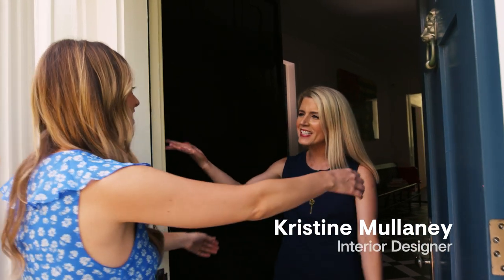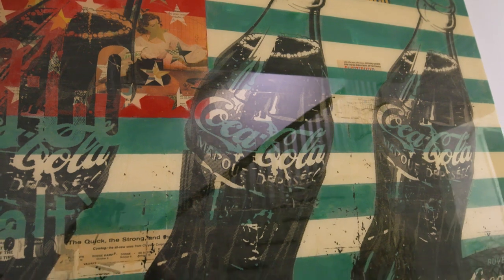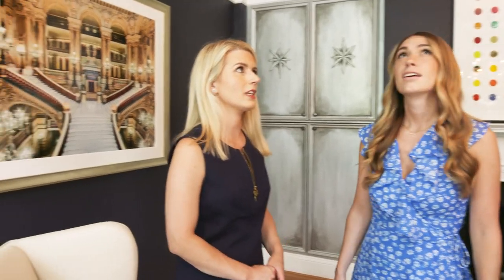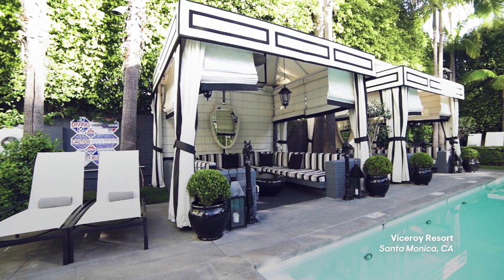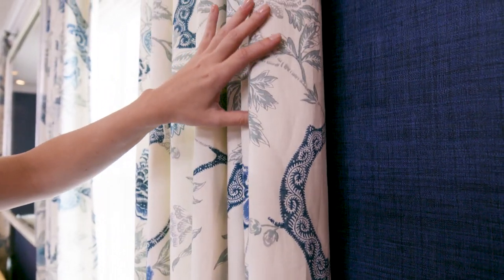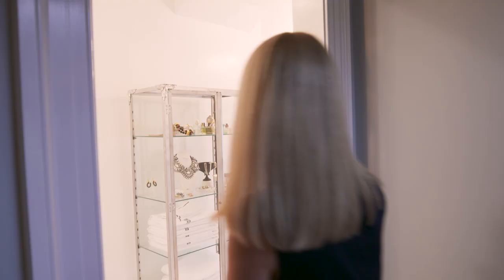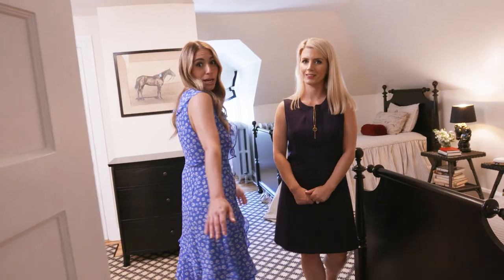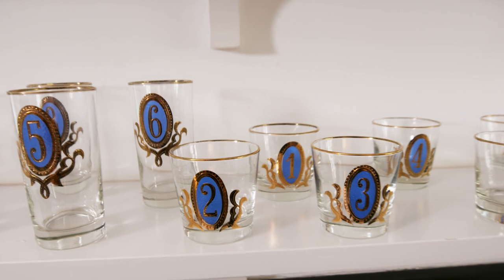The Decor In This Home Was Inspired By The Viceroy Hotel I Home Tours I HB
How to create a home that is both family-friendly and has a timeless design appeal? That is perhaps the ultimate question, and interior designer Kristine Mullaney seems to have figured out the answer in this beautiful Brookline, MA home. Drawing inspiration from the Viceroy Resort in Santa Monica, CA, the Greystone Mansion in Beverly Hills, and the artwork of Jackson Pollock, Mullaney designed each room with an eye for the chic as well as the practical needs of her client. Touches like a wipeable velvet couch mean the homeowner won’t have to worry about the occasional spill, while grasscloth look-alike vinyl wallcoverings are safe even in a home with pets. Pops of color can be found everywhere, as can soothing blues and lavenders - truly, this home has something for everyone.